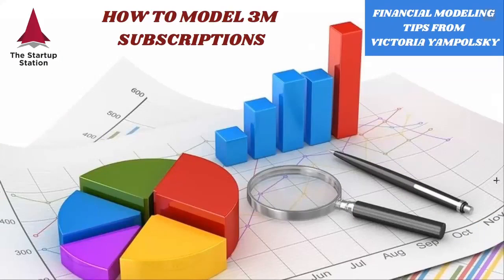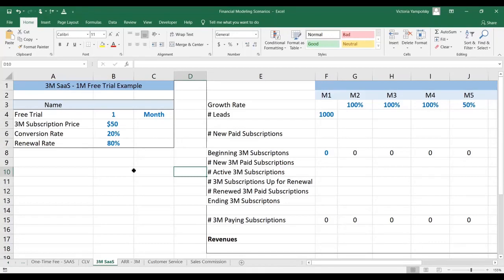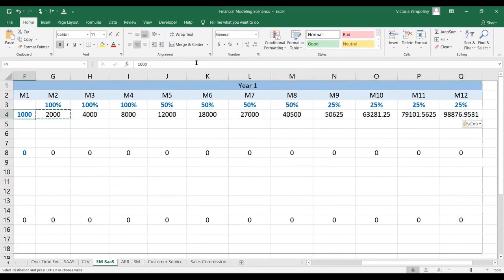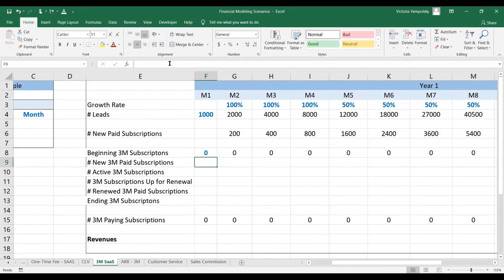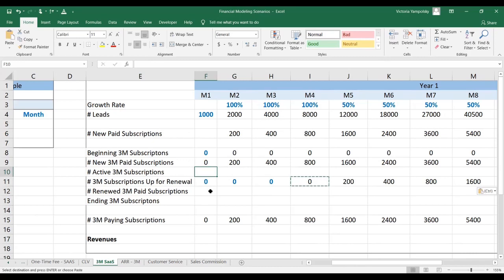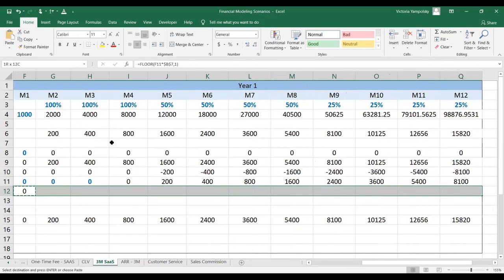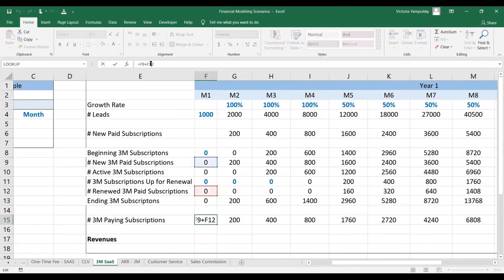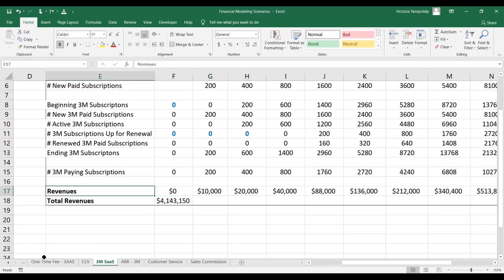How to Model 3M Subscriptions with 1-Month Free Trial - Financial Modeling Tip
In this video, The Startup Station's founder and President, Victoria Yampolsky, discusses